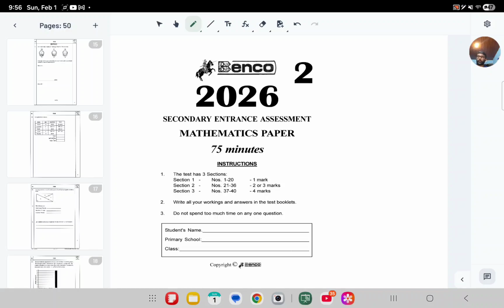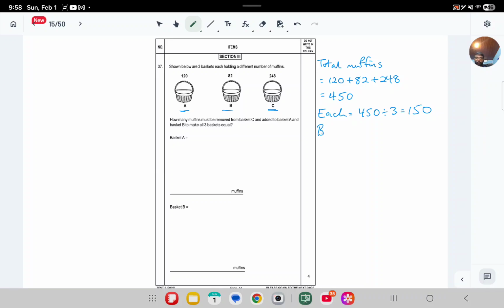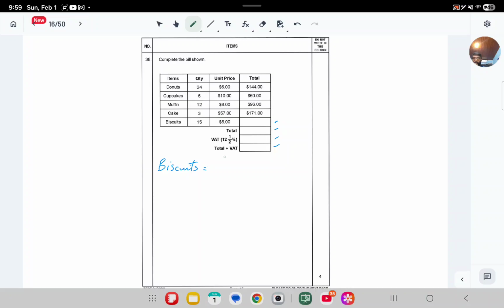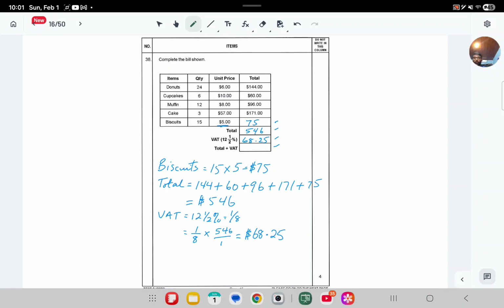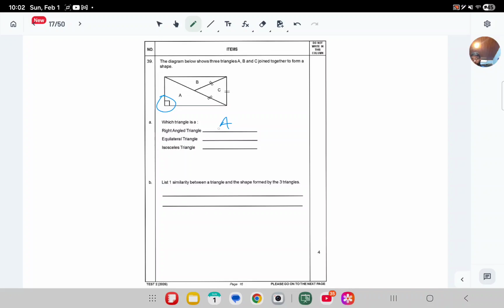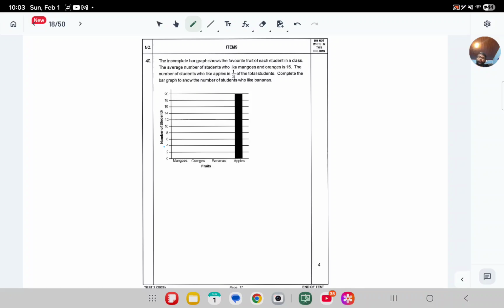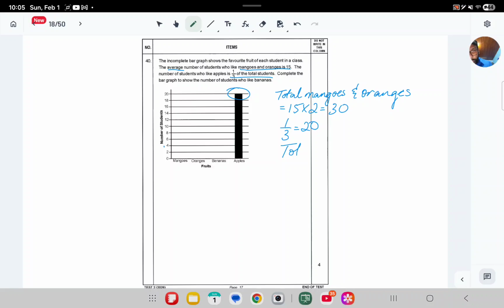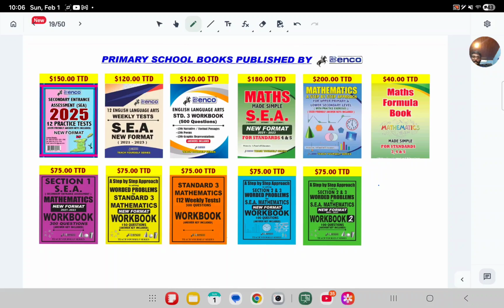BENCO 2026 TEST 2 SECTION 3